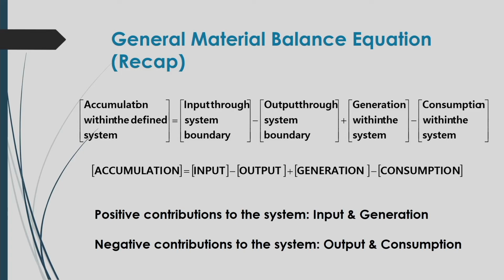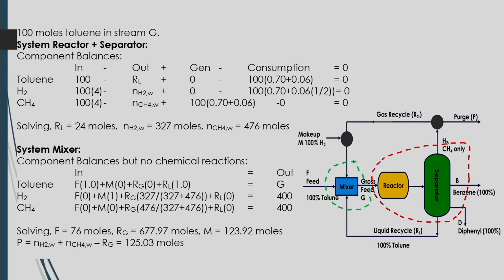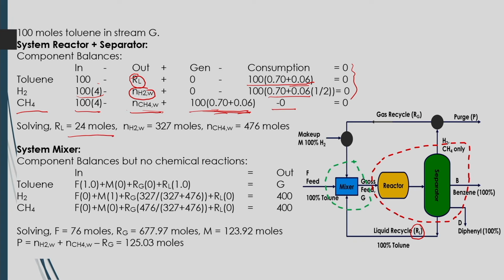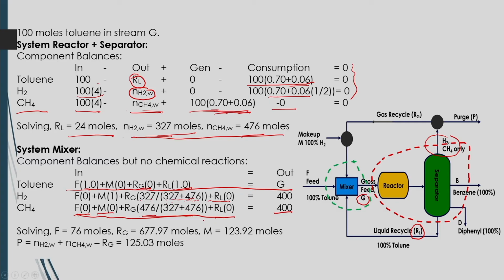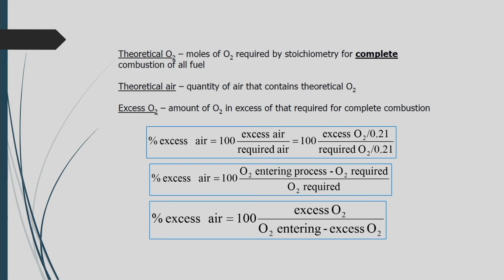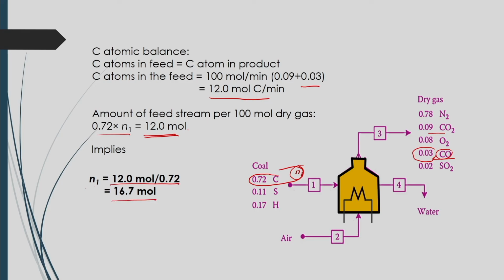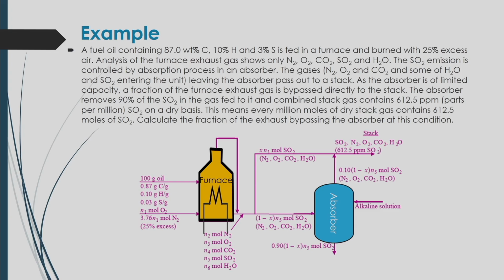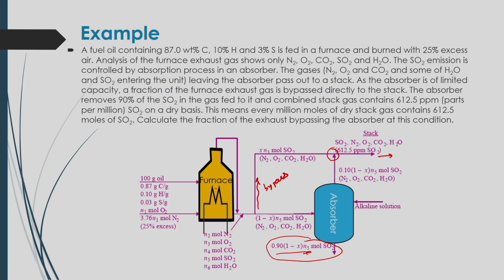Lec 10: Material balances on combustion reactions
Material balance, reactive process, balance on combustion process

1. The translated content of this course is available in regional languages.

2. Regional language subtitles available for this course
To watch the subtitles in regional language:
1. Click on the lecture under Course Details.
2. Play the video.
3. Now click on the Settings icon and a list of features will display
4. From that select the option Subtitles/CC.
5. Now select the Language from the available languages to read the subtitle in the regional language.